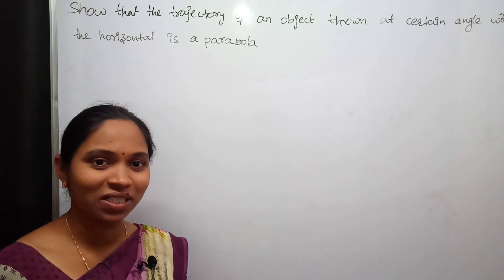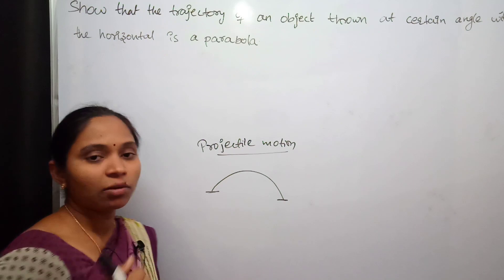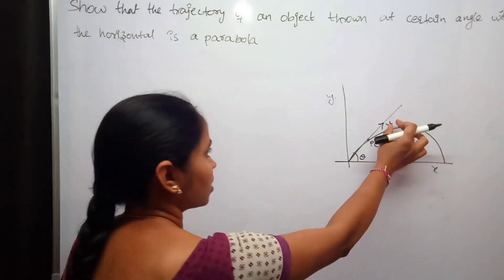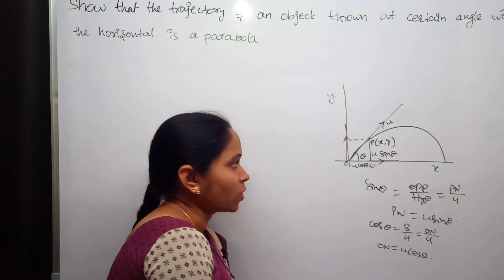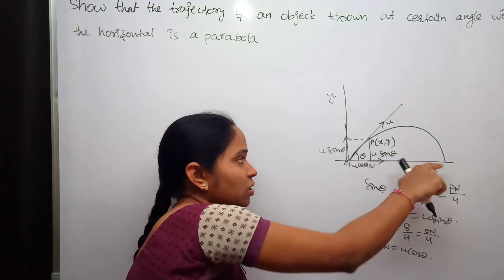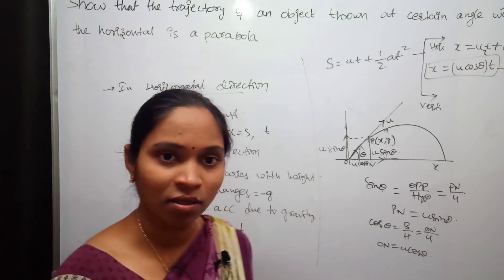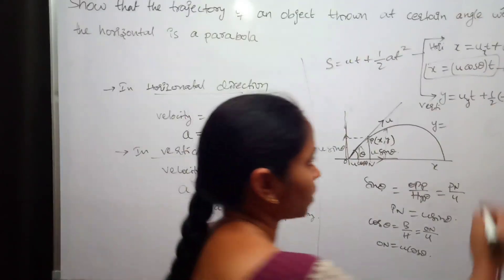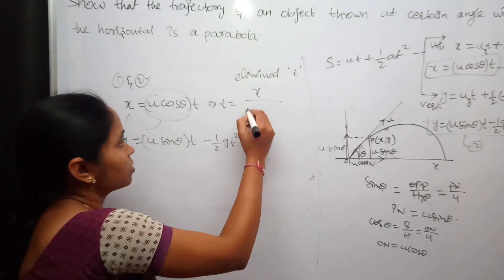Inter physics || trajectory of the projectile is a parabola || Important for IPE physics exam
In this lecture I had given an explanation for

The object which is in flight after being thrown or projected is a projectile.
The path of the projectile is a parabola